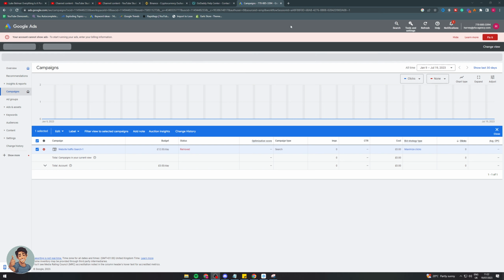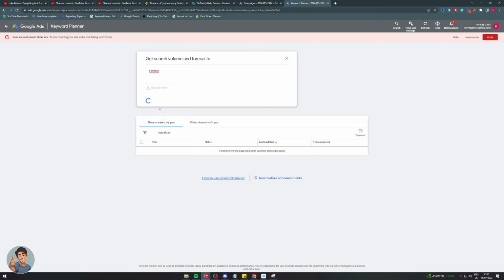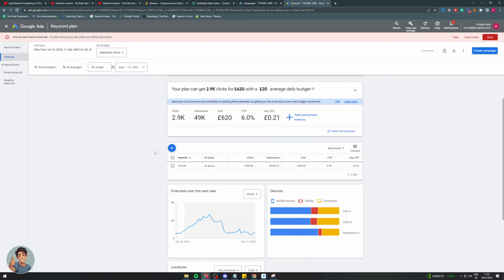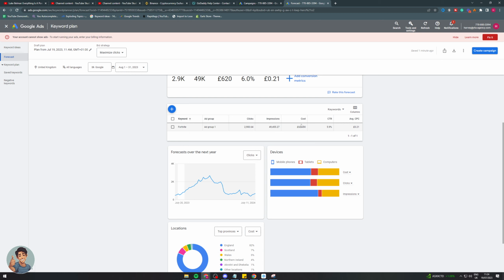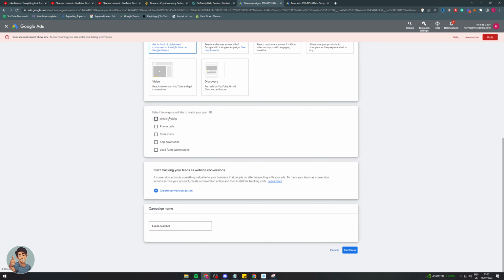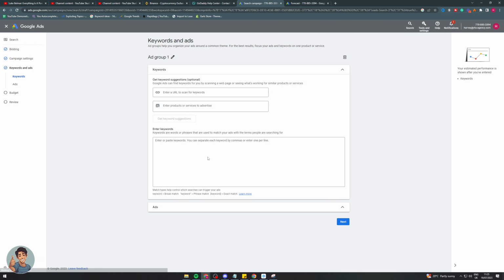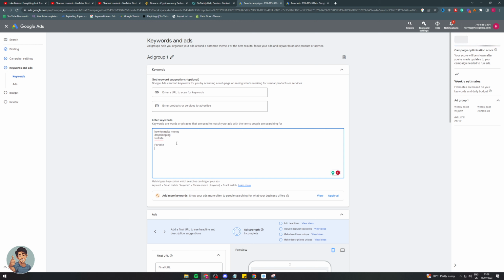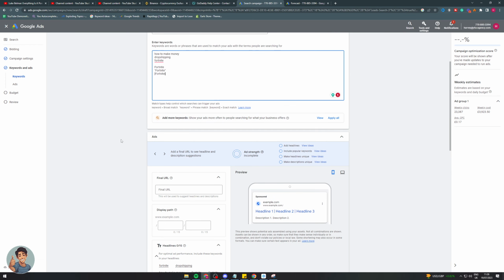How To Add Keywords To Google Ads (Quick & Easy)